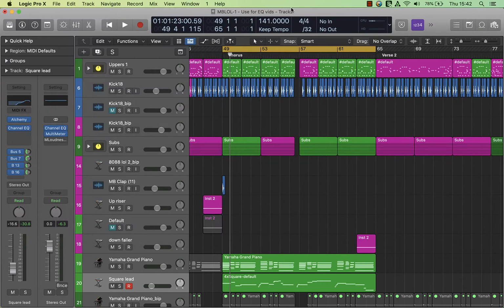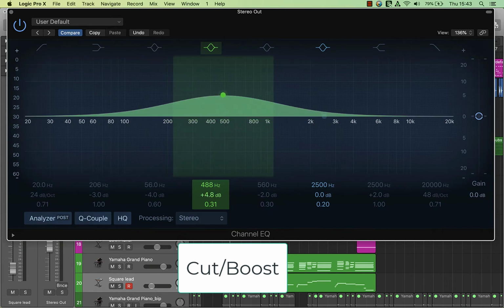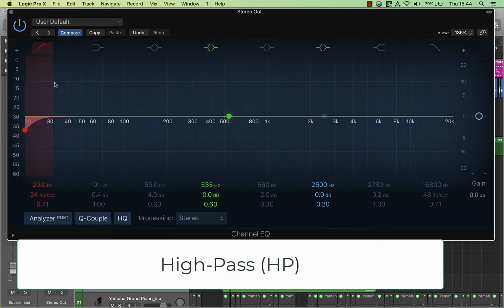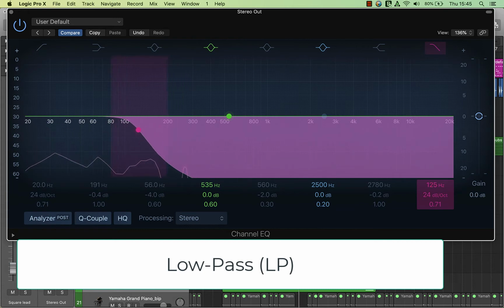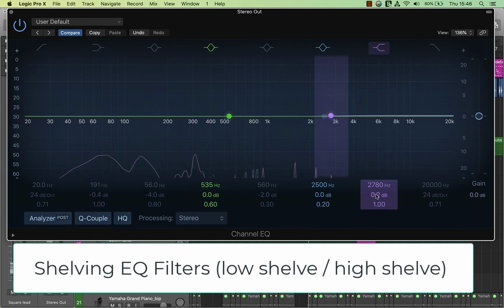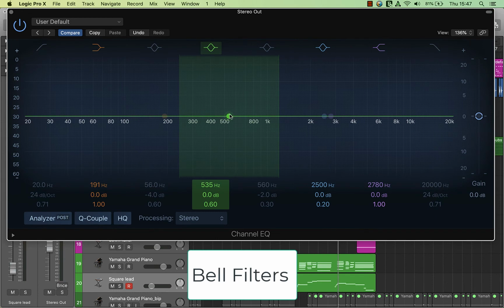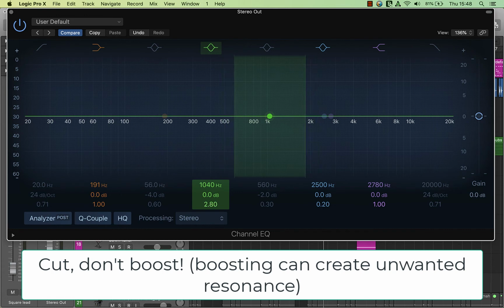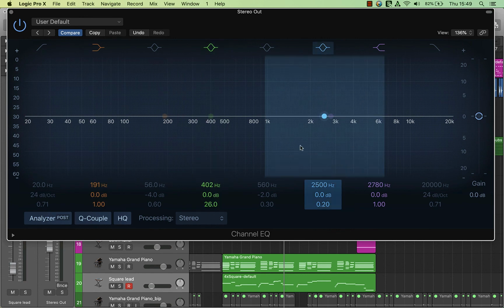EQ complete guide part 1